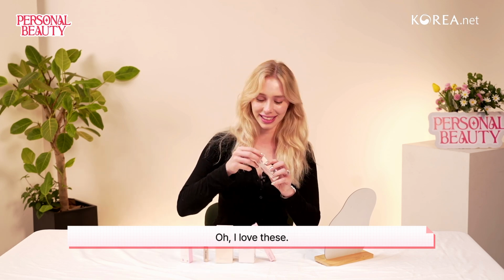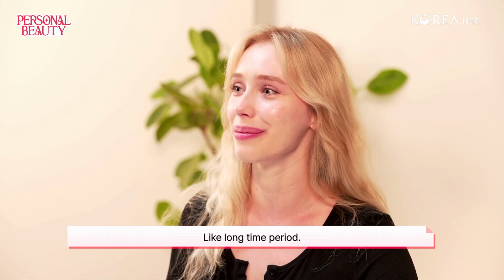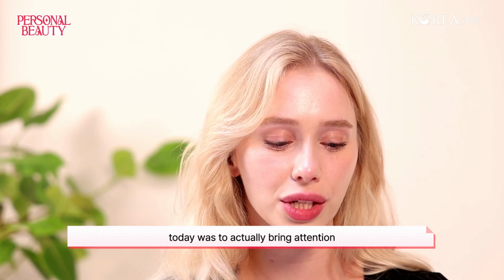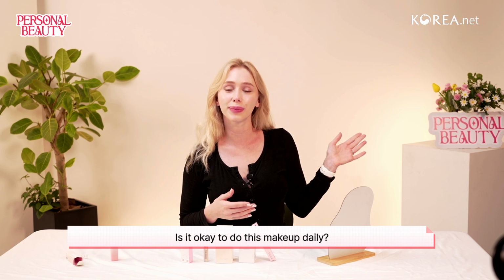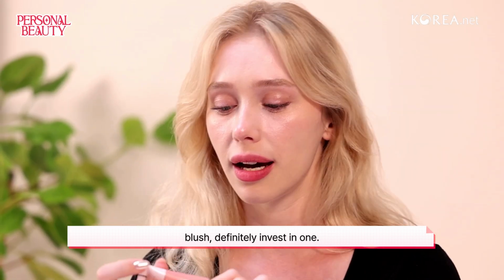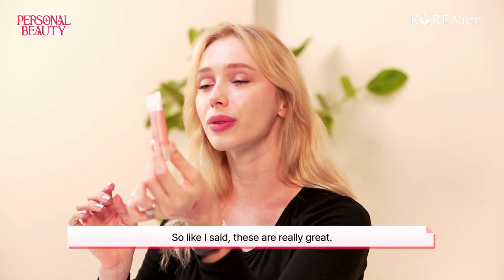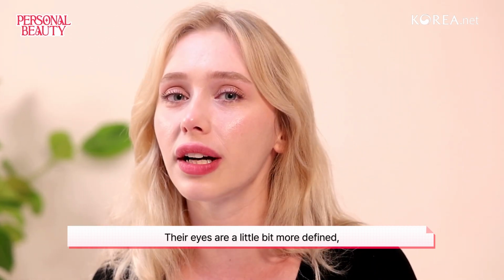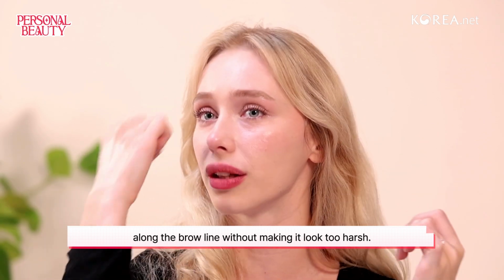Personal Beauty Ep.18 | Korean Actress Makeup Tutorial | Dewy Skin, Soft Eyes & Natural Lips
🌿 Want that effortless glow seen on your favorite Korean actresses?
This is your go-to routine for soft glam with a high-end finish.

In this episode of Personal Beauty, we break down the actress-inspired makeup look that’s all about elegance, softness, and skin radiance.

✅ Here’s what’s inside:
0:00 Intro
0:30 What sets the ‘actress look’ apart
1:02 💋 Creamy lip tint for a natural, high-end finish
5:13 🌸 Romantic coral blush for a graceful flush
6:15 👁️ Soft eyeliner & warm shadow for gentle definition
8:00 ✨ Final glow touches to complete the look

💬 Perfect for dates, interviews, or when you want to feel naturally beautiful.
Let us know your favorite Korean drama actress look in the comments!

Find our host on Instagram @shannon.harperrr